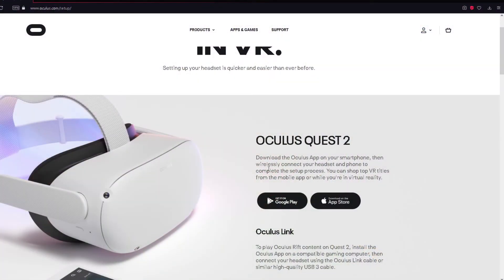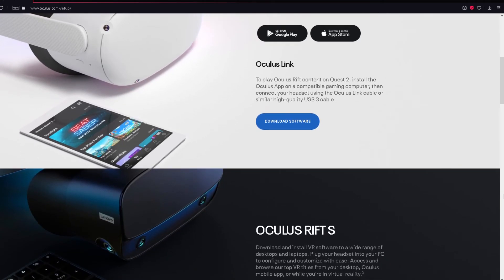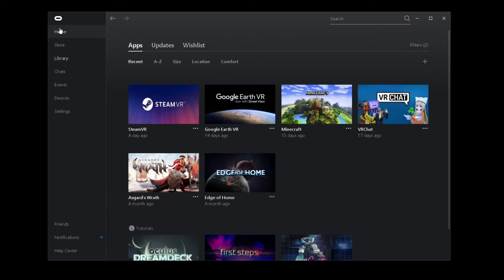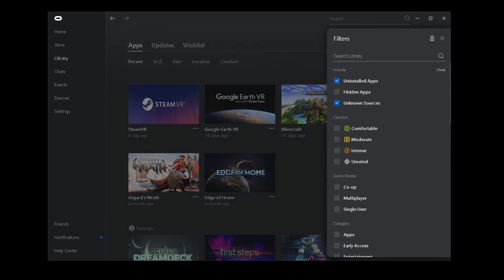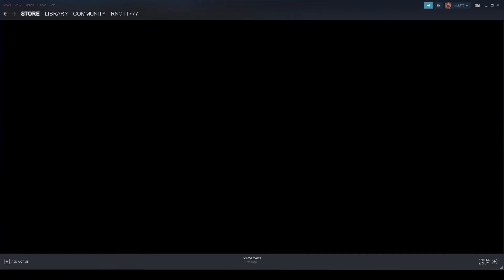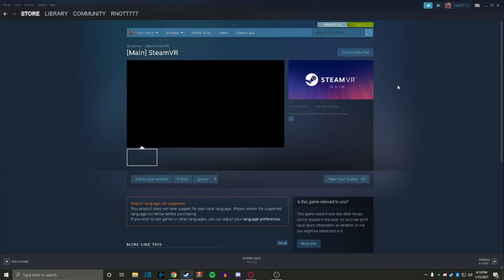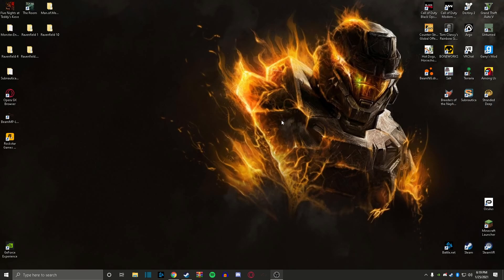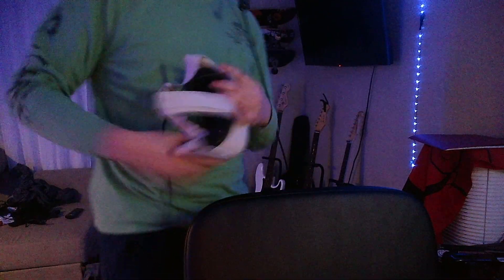How to play steam vr on Oculus Quest 2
my first attempt at helping you guys.